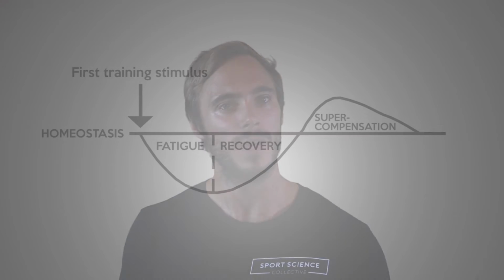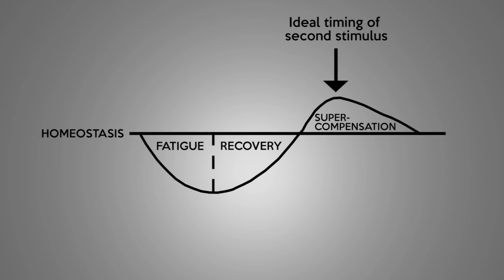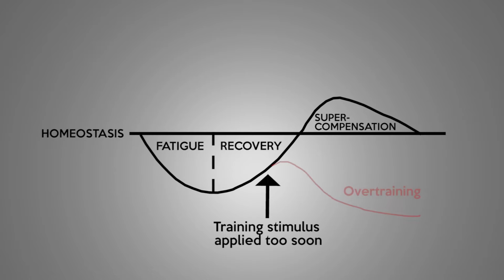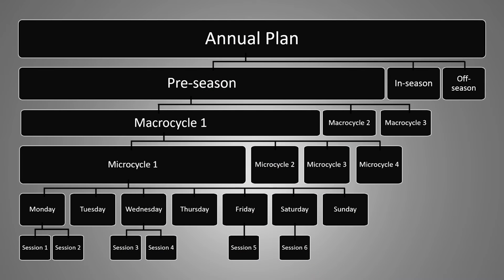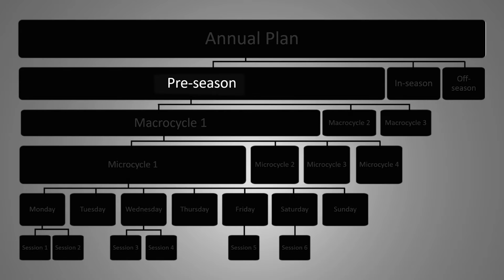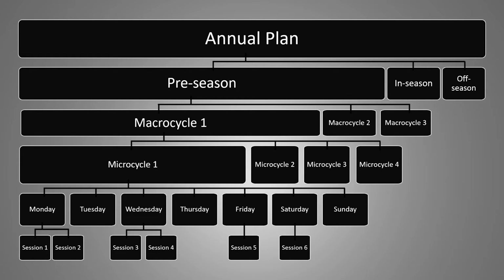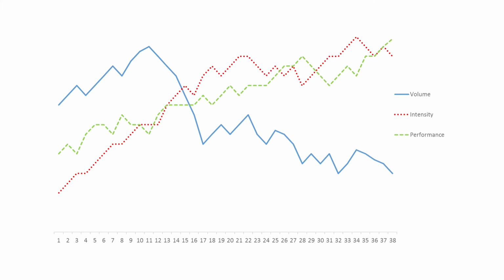Overtraining, Undertraining and the Ideal Load - Part 2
In this episode we discuss the correct manipulation of training variables to provide the ideal load and elicit peak performance across a season. We also provide an example of a season-long periodised plan.